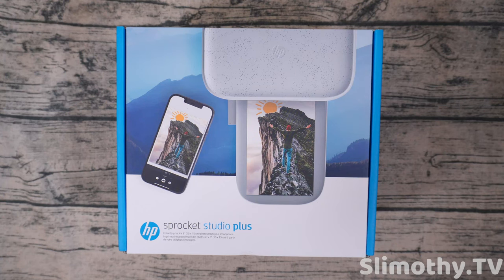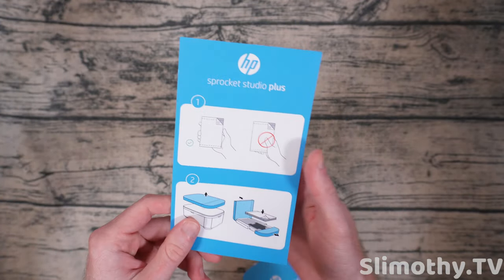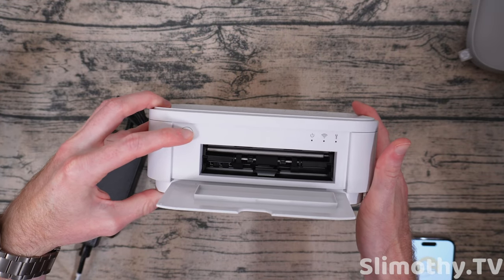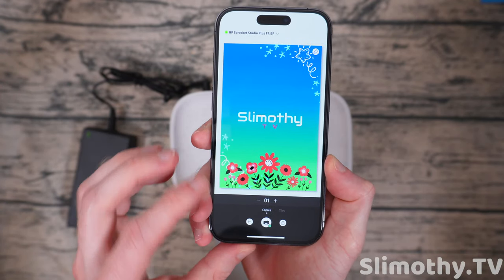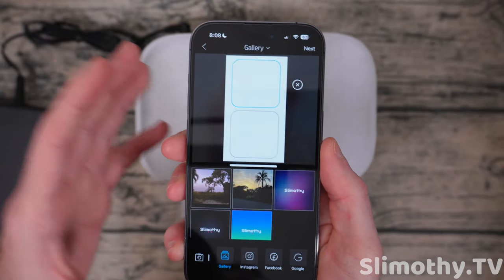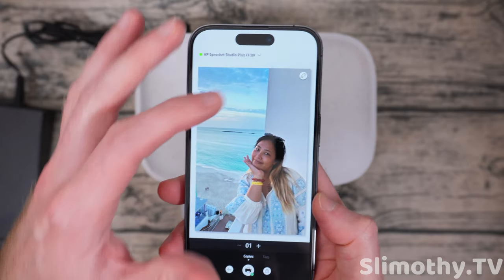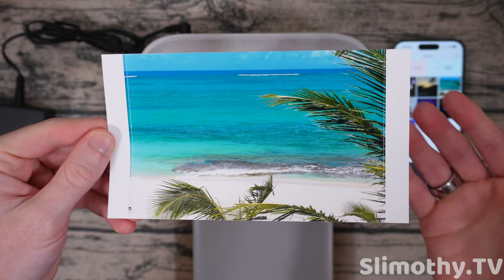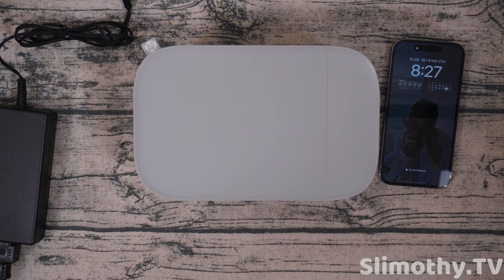HP Sprocket Studio Plus REVIEW! // Your Personal + Portable Photo Lab! 📸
Today we're reviewing the HP Sprocket Studio Plus! This tiny portable personal photo printer can give you crisp 4x6 photos anytime, anywhere. Big thank you and shout out to HP and their representatives for sending this product out free for review. The HP Sprocket Studio Plus uses bluetooth to connect to your phone for setup and then uses WiFi and an HP Sprocket app on your phone to send the prints to the printer.

Link to purchase HP Sprocket Studio Plus

HP Sprocket Studio Plus WiFi Printer – Wirelessly Prints 4x6” Photos from Your iOS & Android Device, White Amazon Description:

PHOTOS MADE TO LAST – Print quality photos that will last for years on tear-resistant, smudge-proof, waterproof paper.
CUSTOMIZE YOUR CREATIONS – Add your own style to each photo by decorate it with stickers, frames, filters, and more before you print them out.
INSTANT PRINTING – Designed for efficiency and convenience, this printer will produce dry-to-the-touch 4x6” photos in an instant directly from your smartphone.
WI-FI COMPATIBLITY – Download the user-friendly HP Sprocket app to your smartphone and easily connect your mobile device to Wi-fi-enabled printer in mere seconds.
PICTURE-PERFECT PHOTO FEATURES – The HP Sprocket Studio Plus gives you several different and unique ways to take a photo. Don’t miss out on the chance to make a collage, do a photobooth, create a photo ID, and so much more.

Print frame-worthy 4x6 in photos directly from your smartphone
Hassle free photo cards and collages; perfect for albums
Get everything plus more with the HP Sprocket Studio Plus Printer. This all-in-one printer is the perfect device for printing all those amazing photos you have on your phone.
Set up the printer in seconds, download the easy-to-use HP Sprocket app, and connect your smartphone to the printer via Wi-Fi. Now you are all set without a moment wasted.
Take pictures, customize them in the photo-editing app, and see your beautiful, captured moments come to life as they are printed.
The HP Sprocket Studio Plus Printer creates crisp, detailed prints that you will want to share with friends and family.

Product numbers
HPISPS4X6
HPISPS4X6EU
HPISPS4X6UK
210 x 135 x 90.5 mm (8.27 x 5.31 x 3.56 in)
1.15 kg (2.54 lbs.)
Connectivity
Bluetooth 5.0
Printer management
HP sprocket app
Power supply
Power source: AC adapter
Input: AC 100 ~ 240 V, 50/60 Hz
Output: DC 24 V, 2.5 A
Printer cartridge
1 cartridge
Cyan, Magenta, Yellow, Overcoat
Power consumption
1.8 W (idle)
Average 19.4 W (based on first print)
Maximum 60 W
Print technology
Dye-sublimation technology
Supported paper
HP Sprocket Studio Photo Paper
100 x 148 mm (4 x 6 in)
Borderless printing
Yes, borderless after removing the two tabs
Support file types
BMP
GIF
JPEG
PNG
TIFF (iOS only)
note: If you send a non-supported file type, it does not print.
Paper tray capacity
Up to 18 pages
Supported media types
HP Sprocket Studio Ink and Photo Paper
note: HP Sprocket Studio cartridges and photo paper are sold together and are specially designed to work with your printer.
Print quality
300 dots per inch (dpi)
Mobile system and device requirements
Supported by Android mobile devices with OS 4.4 and later, and iOS 10.0.2 and later
Control panel
Power button
Connection light
Error light
Power light
Environmental parameters
Operating humidity: 10% to 85% RH
Storage humidity: 5% to 95% RH
Operating temperature: 5° to 35° C (41° to 95° F)